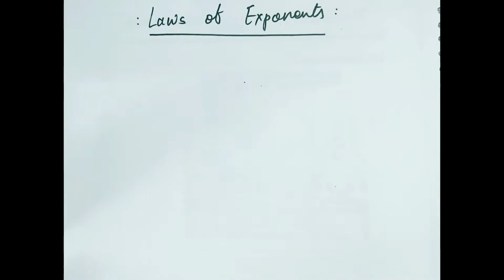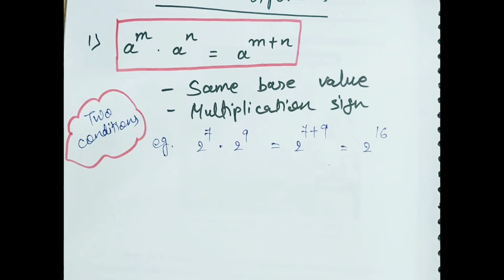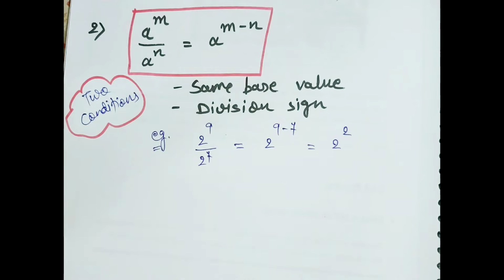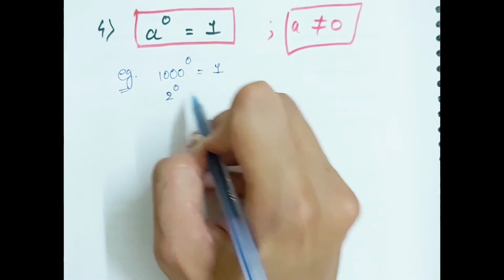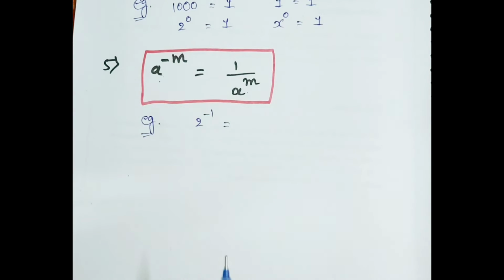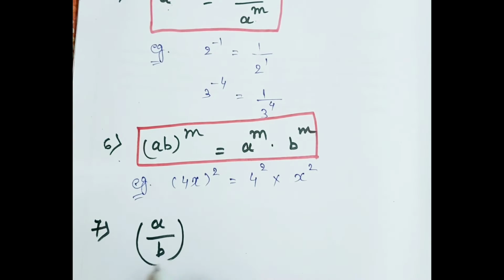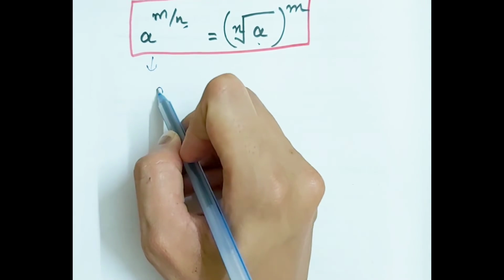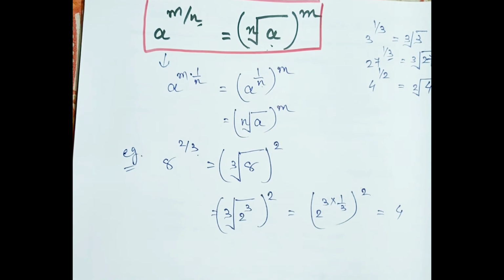Laws of Exponents || Algebra basics